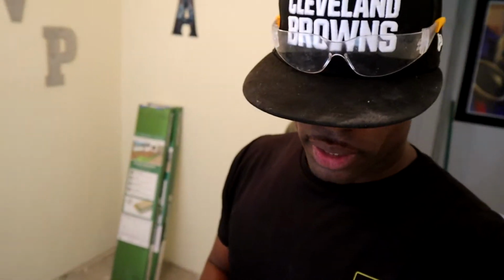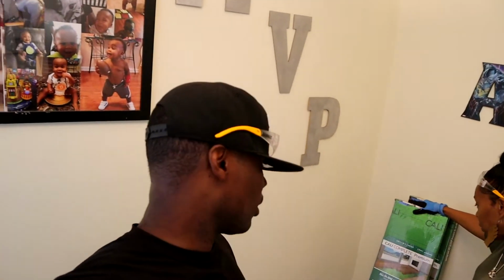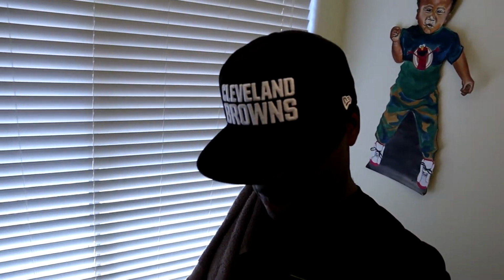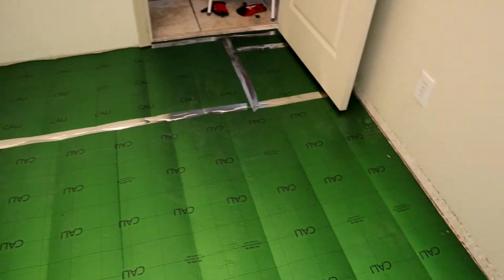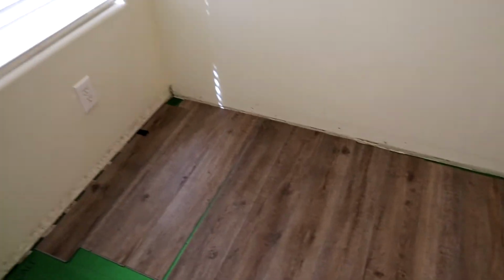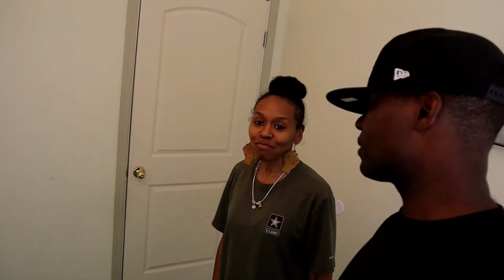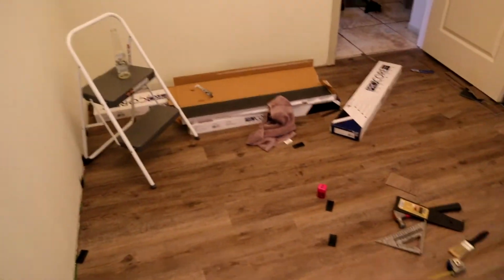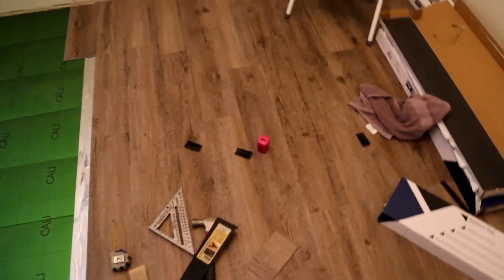VINYL TILE INSTALL | DIY PROJECT| Home Improvement (PRO CORE)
Me and Jamella finally got around to installing new tile in the second room. Three more rooms to go

For this Install we didn't' use any power tools.
Tools:
-Measuring Tape
-Utility knife/scoring knife (used to score and snap the planks)
-Carpenters square
-Hammer
-Paint brush, used to brush debris and dust from the  connecting grooves (optional)

Artist: Puggie baby
Beat:  Trip To Vagas